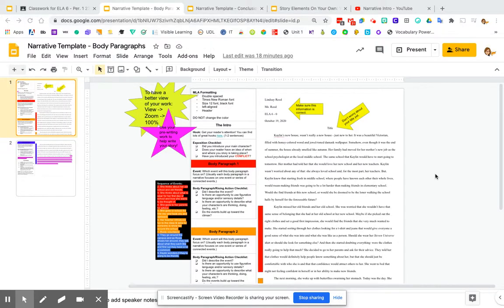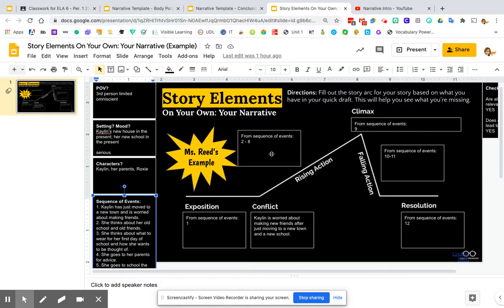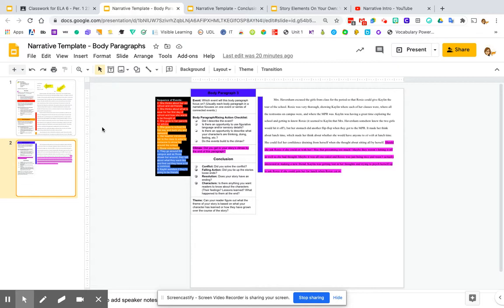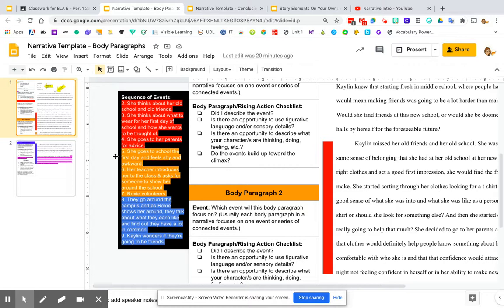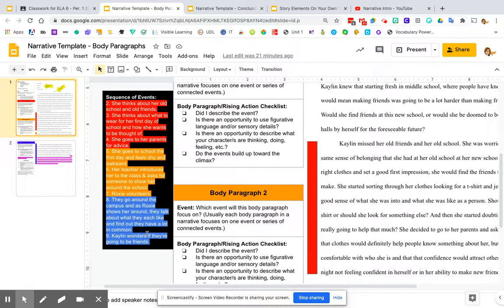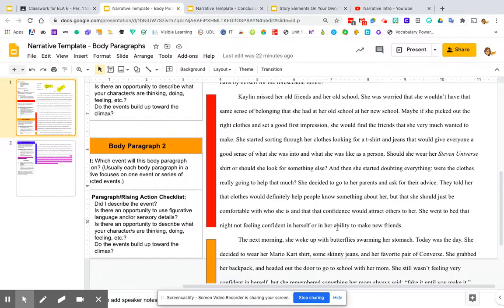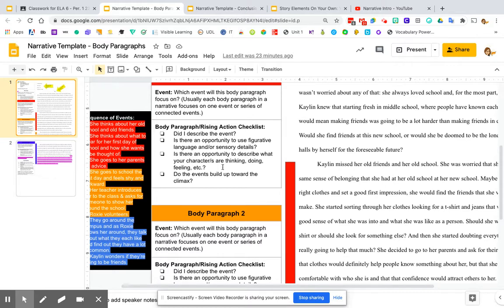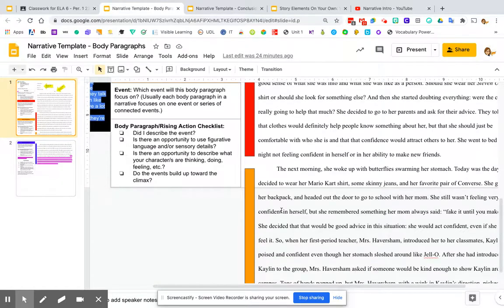Narrative Body Paragraphs